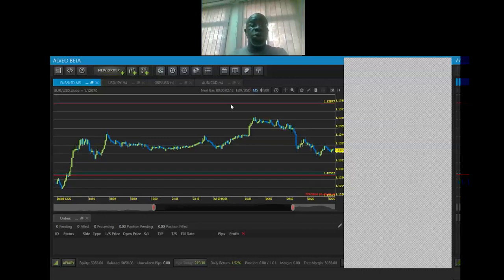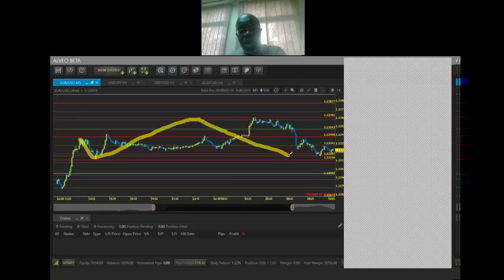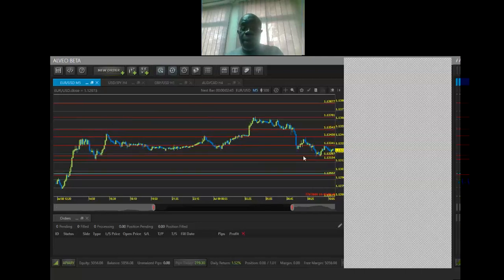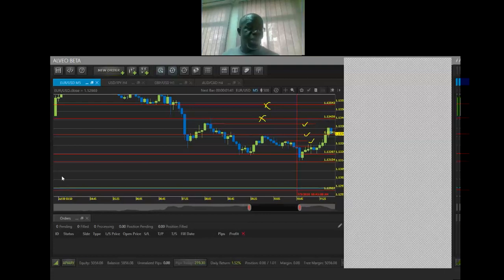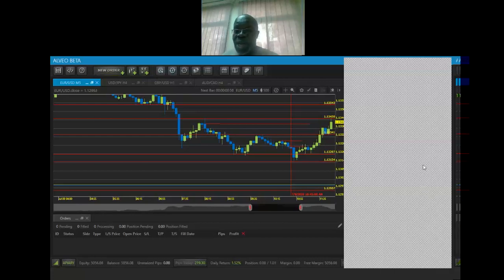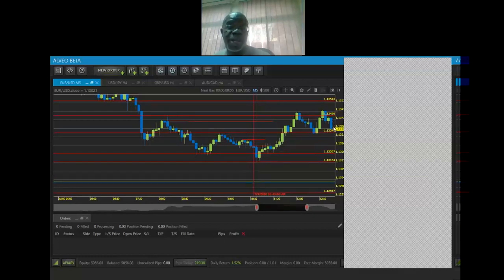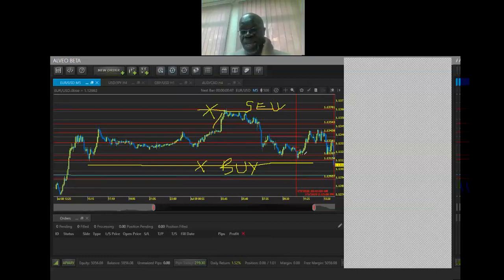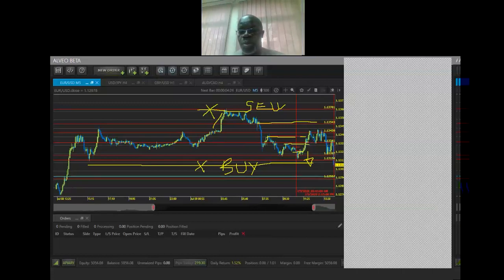How to Fix a bad Scalping Trade 2020 07 09 17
This is to teach scalpers how to Fix a bad Scalping Trade